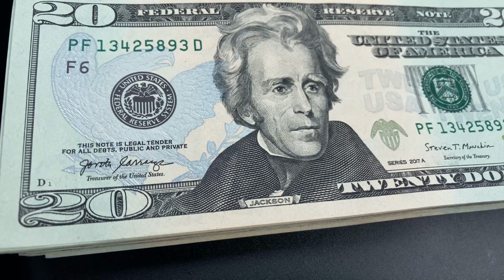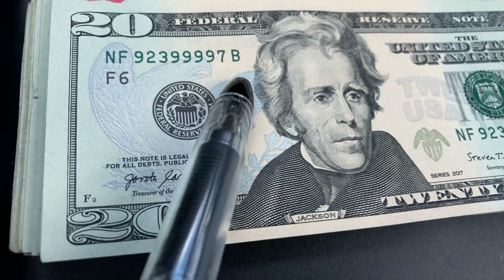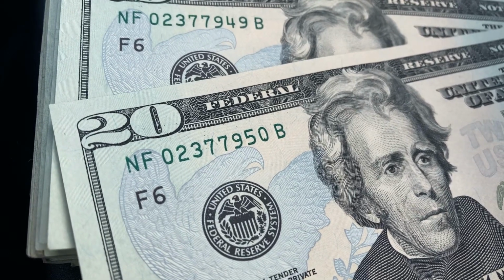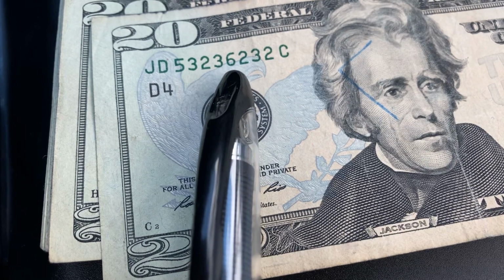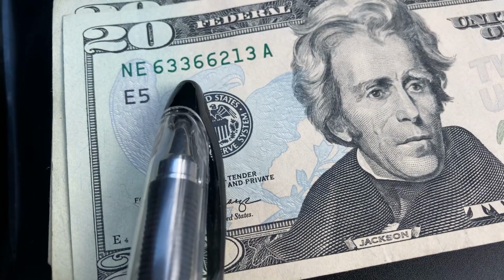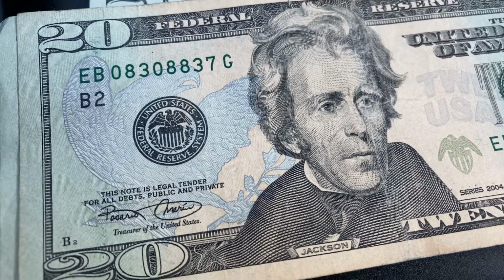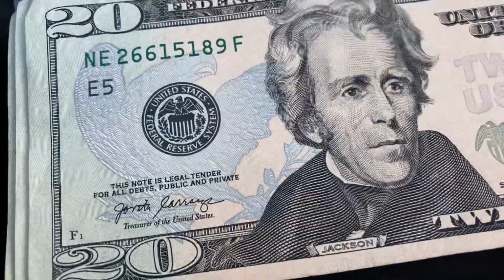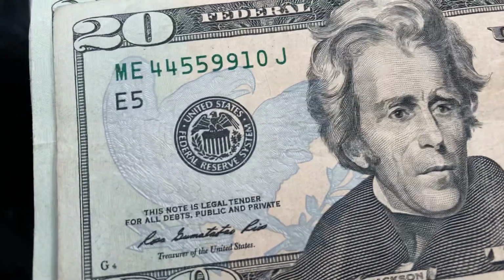Hunting $1,000 in 20s!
Let's join together in hunting $1,000 in 20s for unique notes! After this video is over, check out this cool coin from the Philippines 🇵🇭 and please drop a like 👍 on that video!!